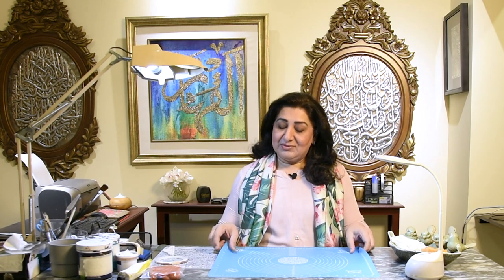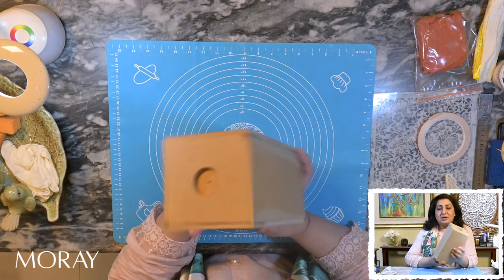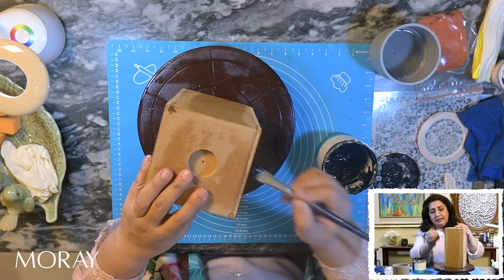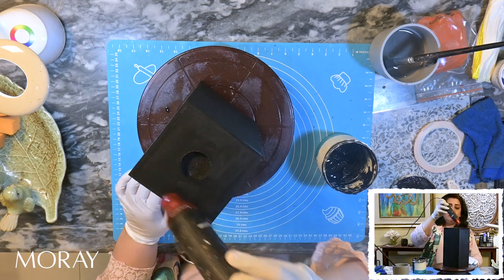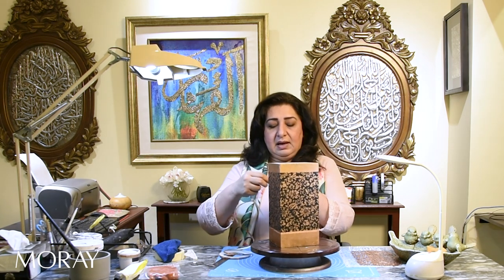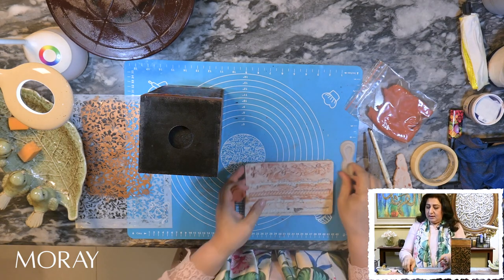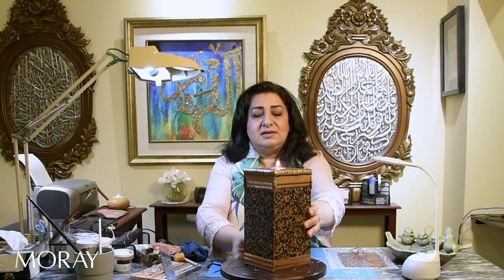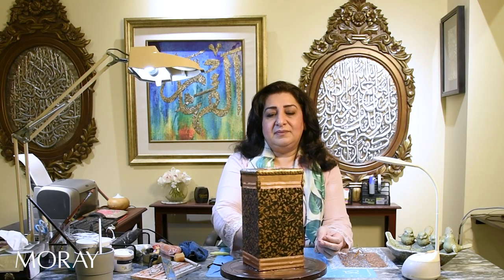DIY Elegance: Craft a Stunning Candle Stand with MORAY | Home Decor Tutorial (Short Version)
Join MORAY in Episode 1 (Short Version) of our DIY Crafting Series, where we'll be crafting a beautiful Wooden Candle Stand with Stencil Painting. MORAY takes you through each step, making it easy to follow along and create your own masterpiece.

Explore the materials and tools recommended by MORAY for this project below.

🛍️ PRODUCTS RECOMMENDED BY MORAY:

AMAZON

UHU Versatile Glue
US Art Black Gesso Primer
Liquitex Basic Acrylics
Liquitex Copper Acrylic Paint
Wagner 11" Paint Spraying Table
Arteza Paintbrush Set
KIMTECH Exam Gloves
Victorian Vine Stencil
Blue Moon Silicone Craft Sheets
Chartpak Art Tape
Prima Redesign Mold
DAS Modeling Clay
Stonebriar Tea Lights (50 Pack)

ALIEXPRESS

Stone Plastic Crafting Clay
Silicone Fondant Molds
Heat-Resistant Table Mat
Dimension 24 Color Acrylics
360° Electric Display Turntable
Black Disposable Gloves
Heat-Resistant Dining Mat
12-Piece Nylon Paintbrush Set
Mini Tealights
Tile Adhesive Stickers